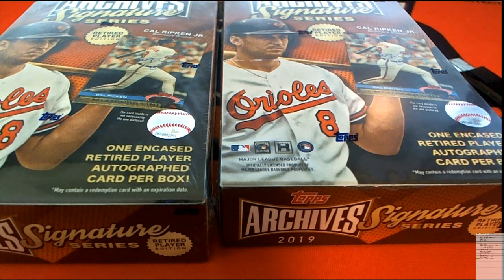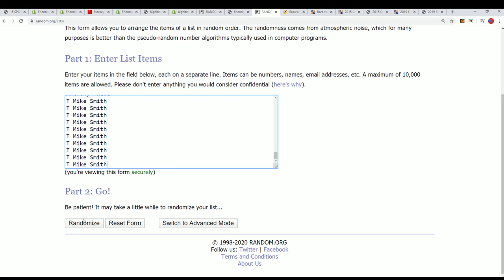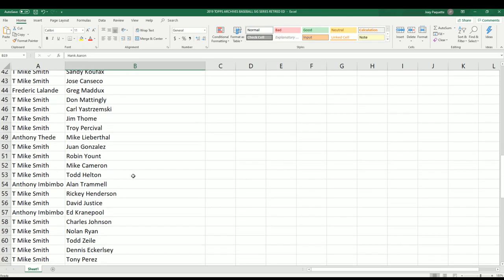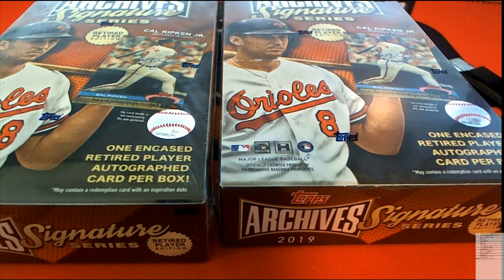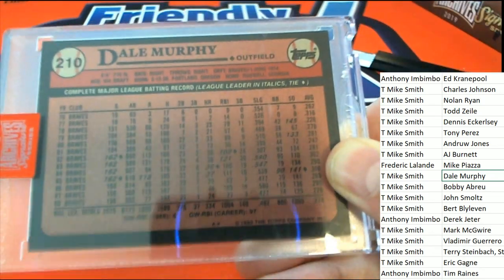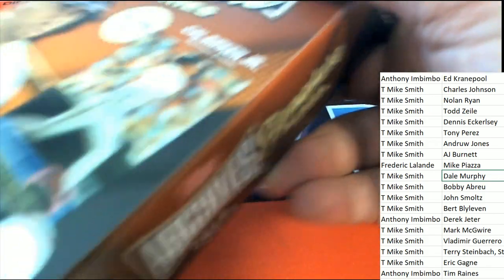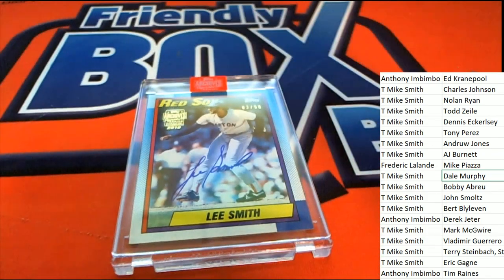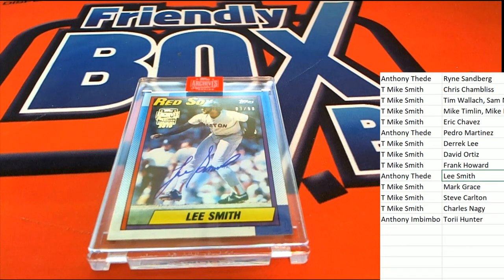2019 TOPPS ARCHIVES SIGNATURE SERIES RETIRED PLAYER ED BASEBALL BOX ID 19TARSSBB631